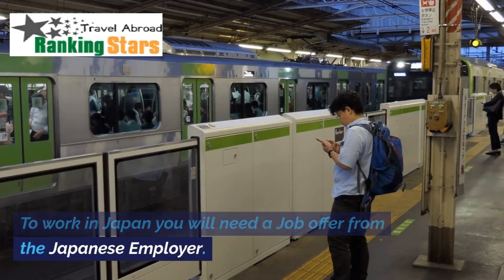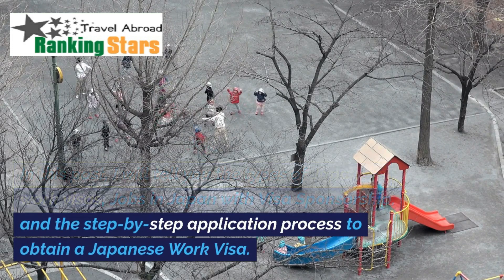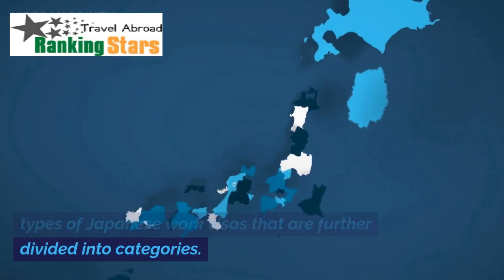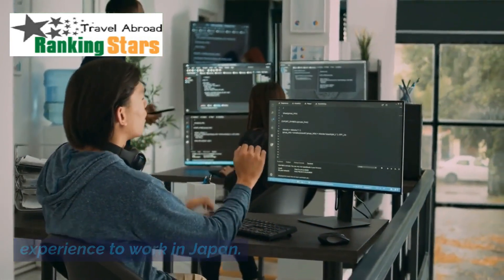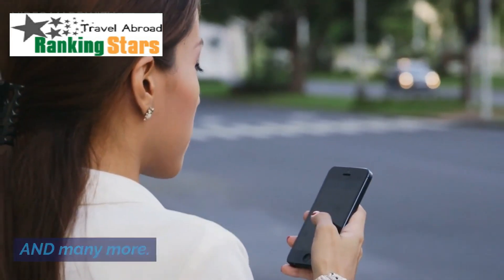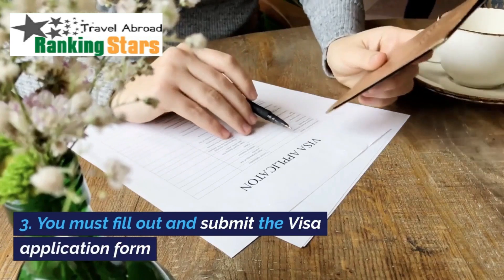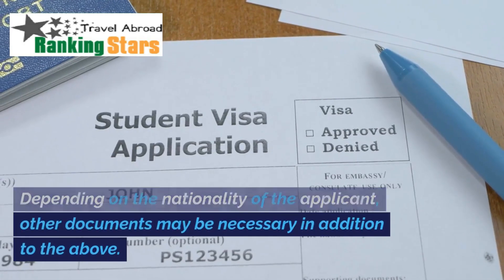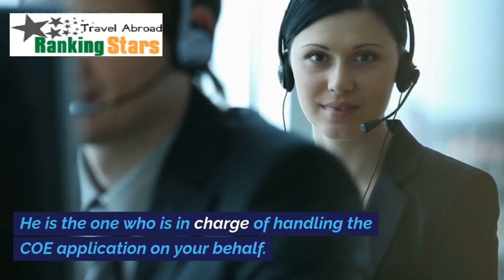JAPAN 5 Years Work Permit 2023 | JAPAN Work Visa Process in 2023/ VISA IN 5 DAYS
Japan needs foreign workers because the majority of the population is old. Japan plans to admit 500,000 foreign workers by 2025. The Visa will initially be issued for 5 years. People are very loving in Japan. They don’t lie at all. Self Disciplined. Afforadable country. In this post, I will tell you the types of Japanese work visas, Jobs in Japan with Visa Sponsorship, and the step-by-step application process to obtain a Japanese Work Visa.

Details About Japan Work Visa Process 2023
Table of Contents
Job Country: Japan
Visa Type: Work Visa
Who can Apply: Anyone from any country
Passport Ranking: 2nd Powerful, 190 Visa-Free Destinations